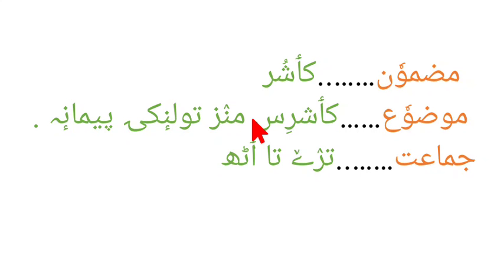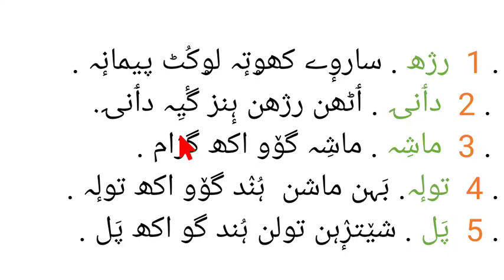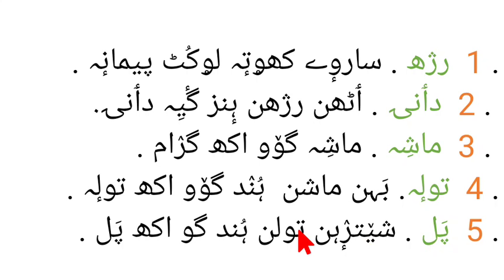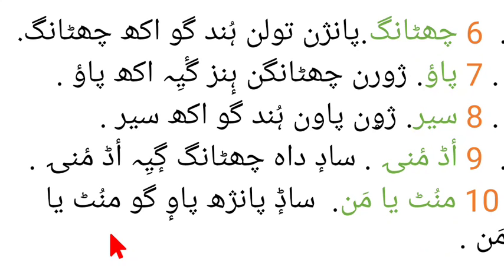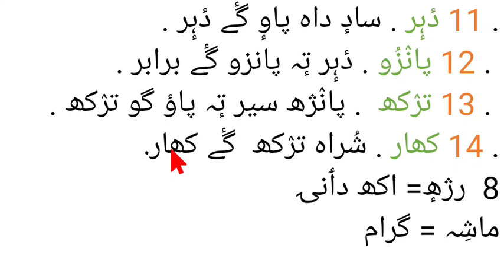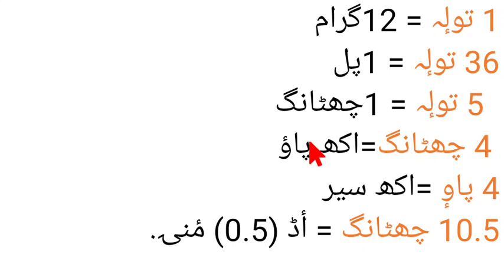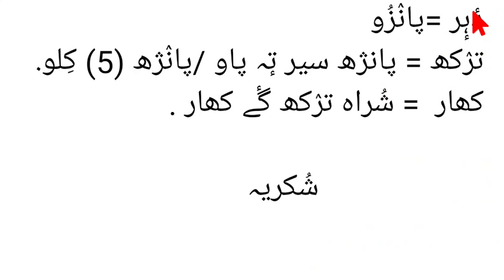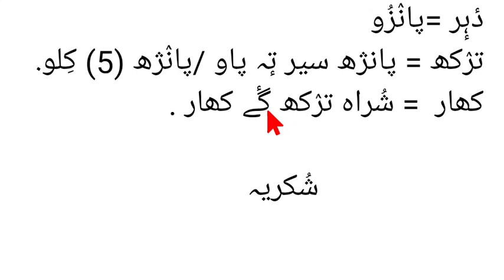Class 3rd to 8th: Kashmiri:کٲشرِس منٛز تولنٕکۍ پیمانٕہ